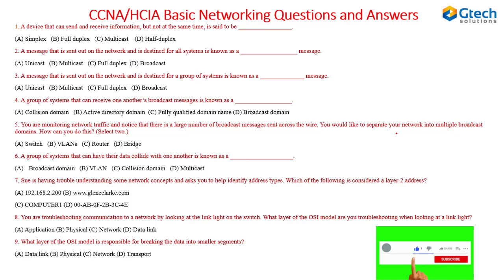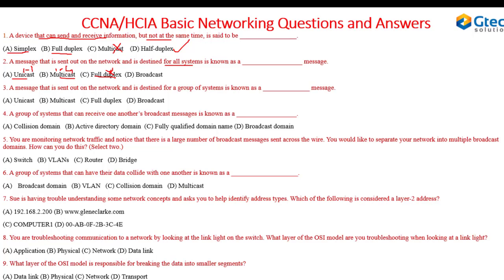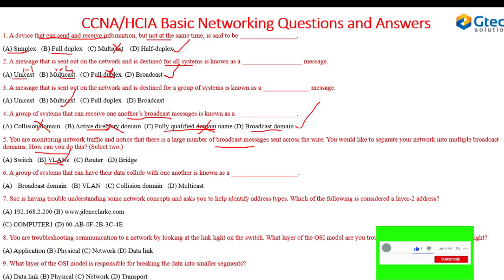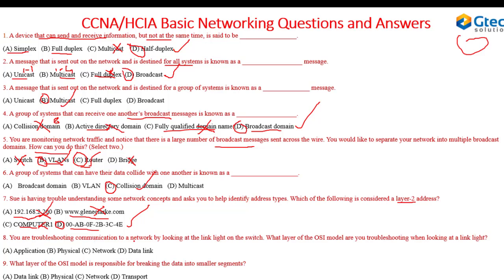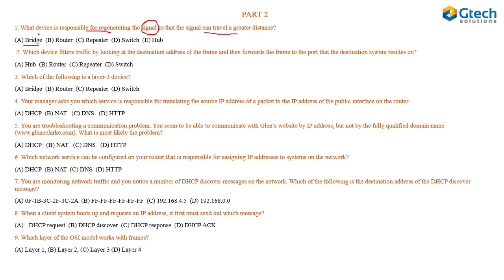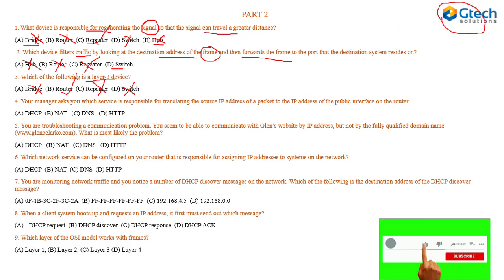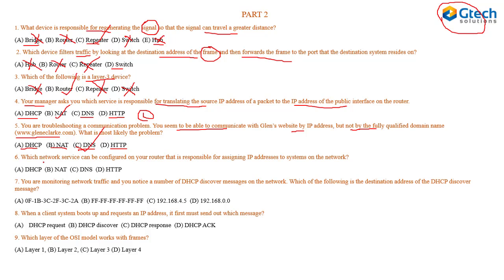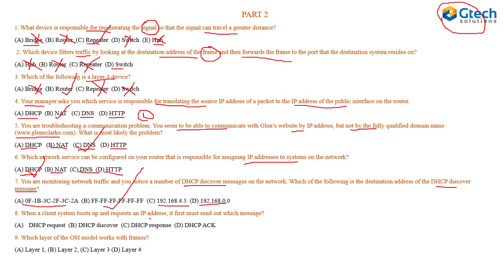CCNA/HCIA Exam Questions and Answers 2021 | Basic Networking Quiz Discussed